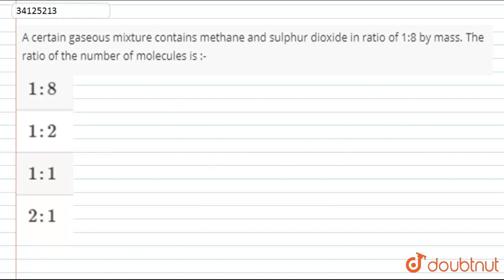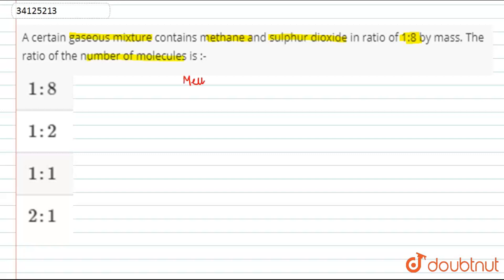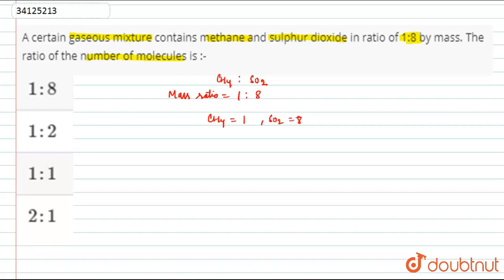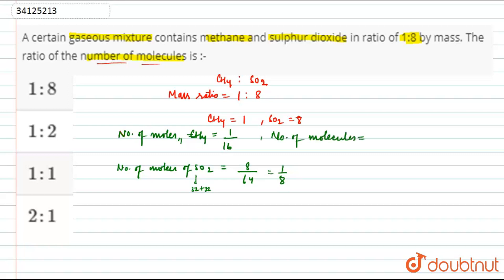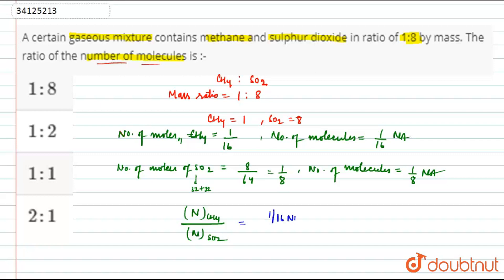A certain gaseous mixture contains methane and sulphur dioxide in ratio of 1:8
A certain gaseous mixture contains methane and sulphur dioxide in ratio of 1:8 by mass. The ratio of the number of molecules is :-